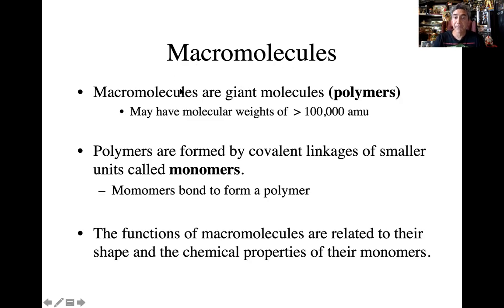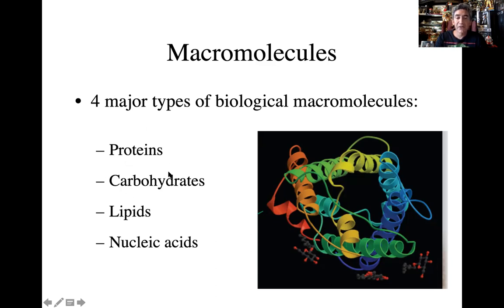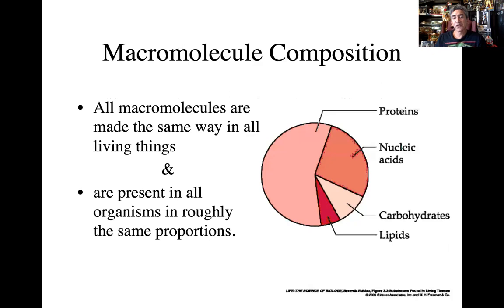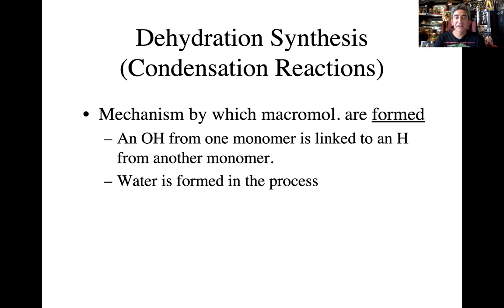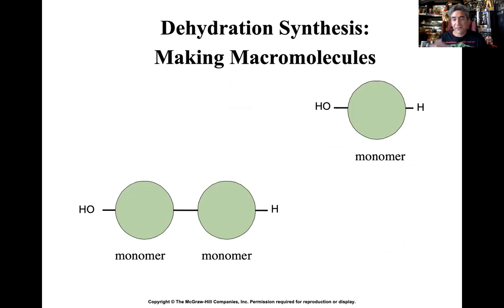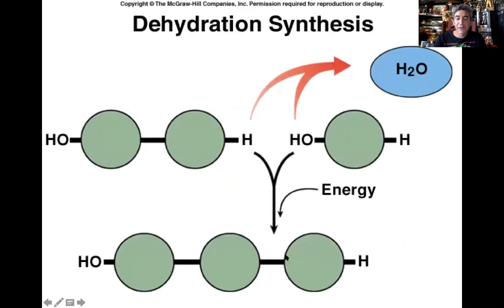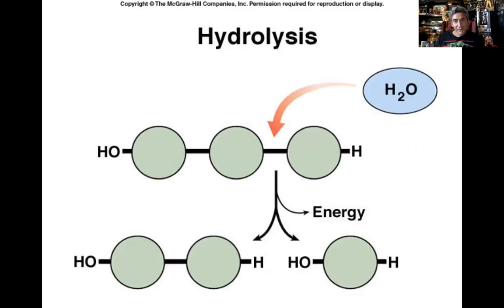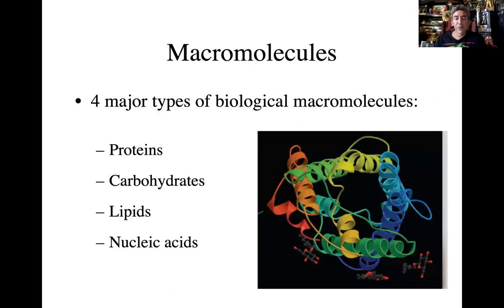Dehydration Synthesis and Hydrolysis